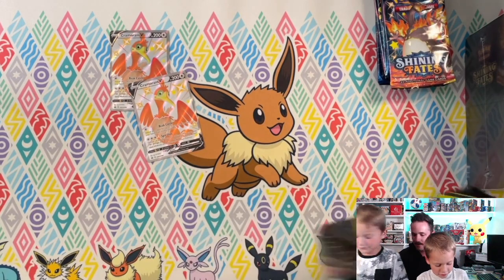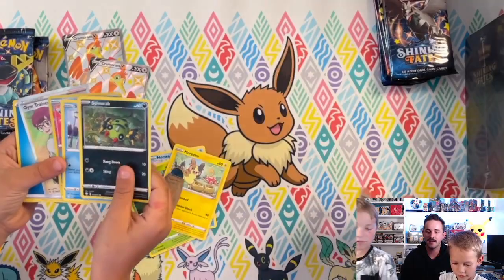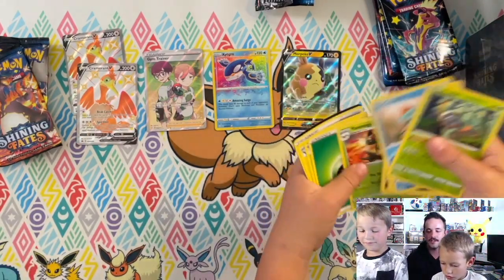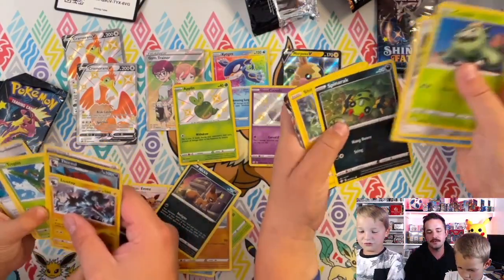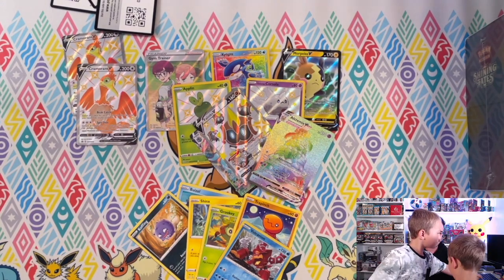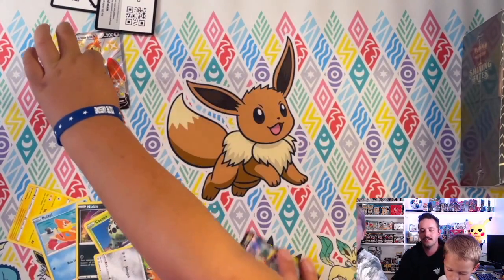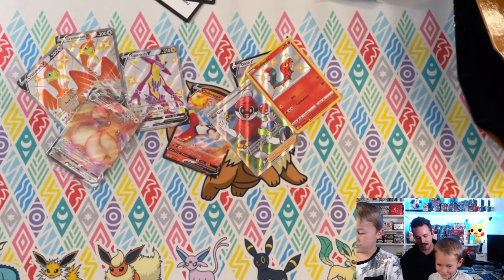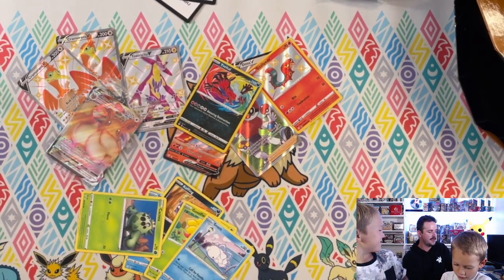Battle With The Boys Episode 2 | Shining Fates Tins Vs. Shining Fates ETB | Who Will Win??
The boys and I sit down for episode 2 of battle with the boys!  We're going to rip 2 Shining Fates tins and 1 Shining Fates elite trainer box.